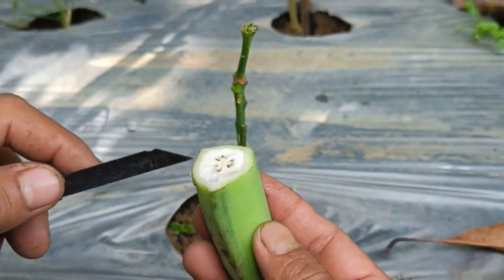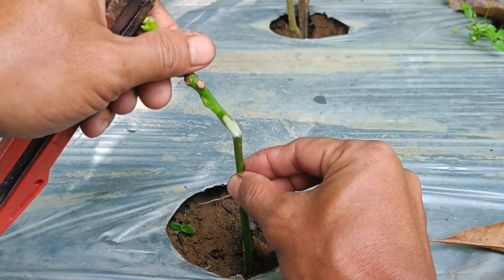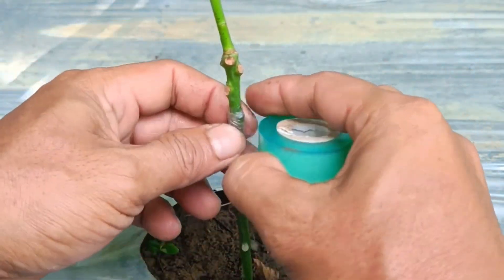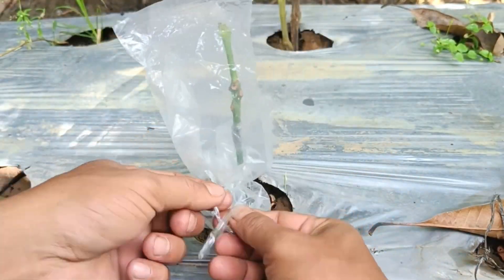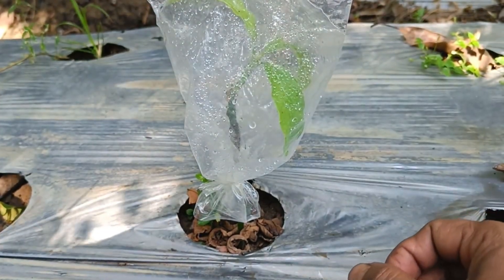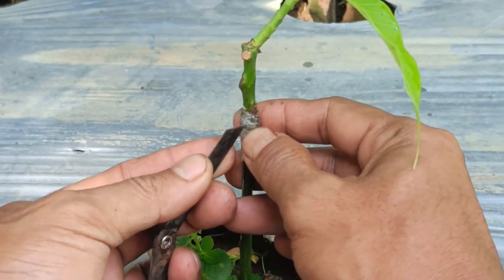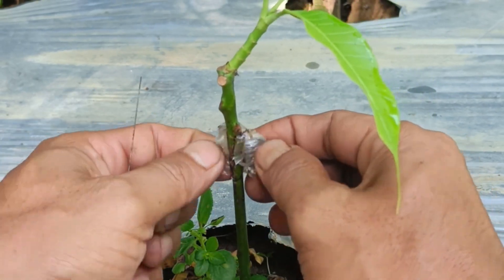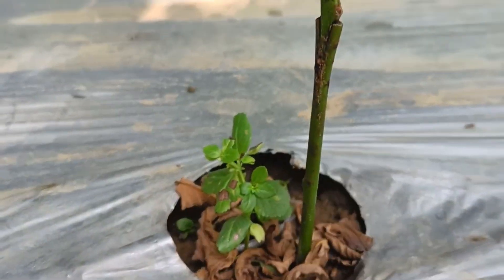Easy Way to Graft Mango Trees Using Bananas - 100% Success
Mango grafting is a plant propagation technique that combines the scion (scion) of a superior mango plant with the rootstock (stock) of another mango plant, usually from seed. The goal is to produce a mango plant with superior root characteristics and strong roots from the rootstock